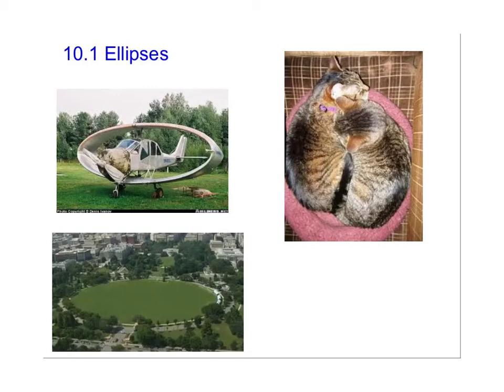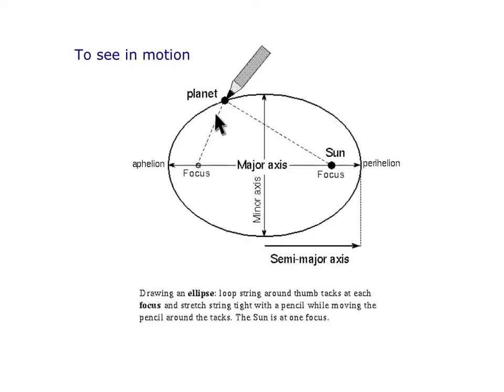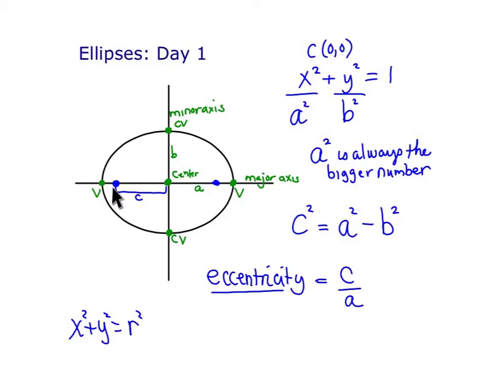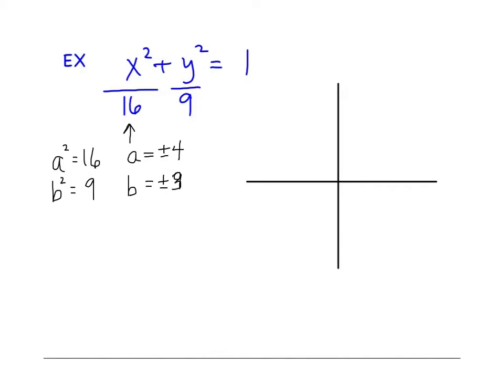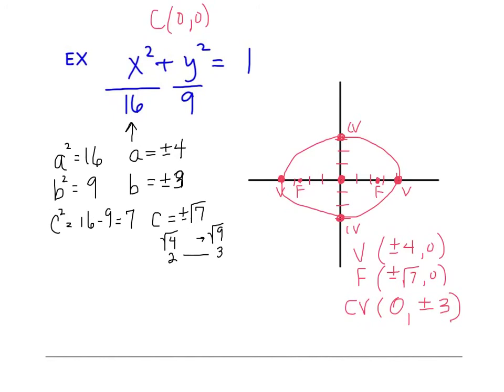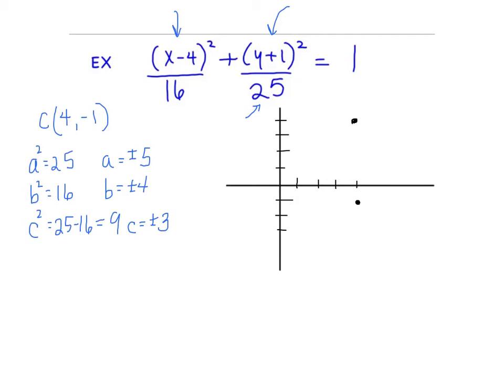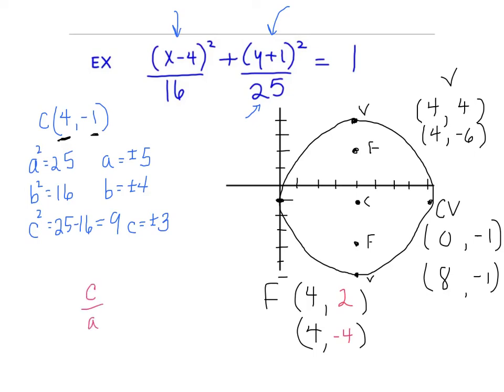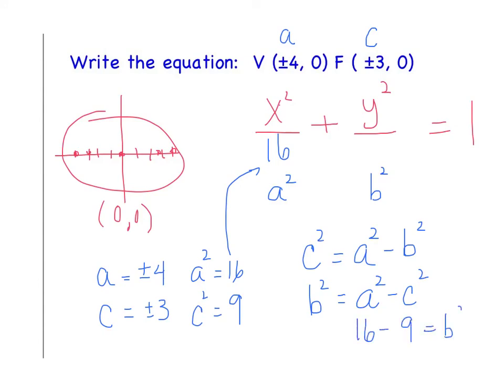3 4 Ellipses